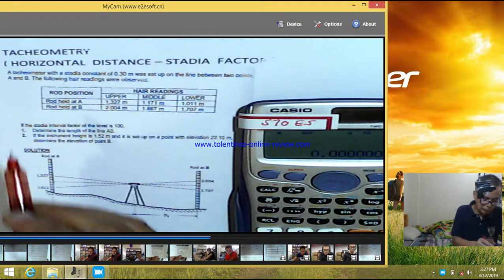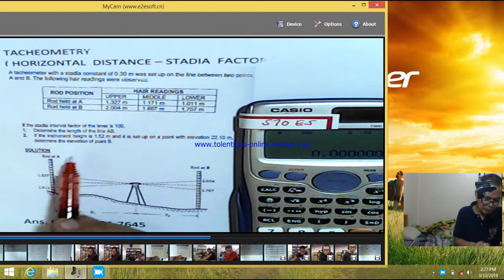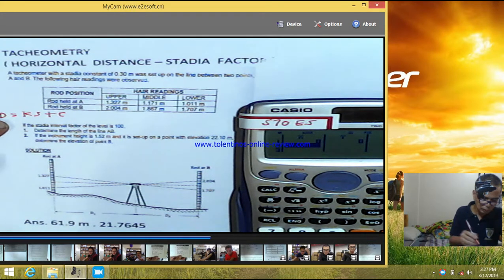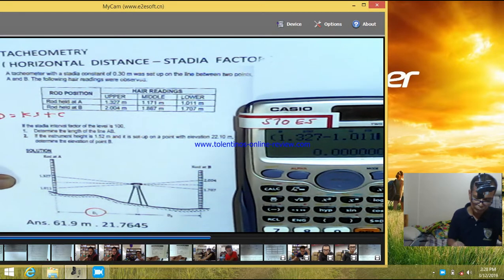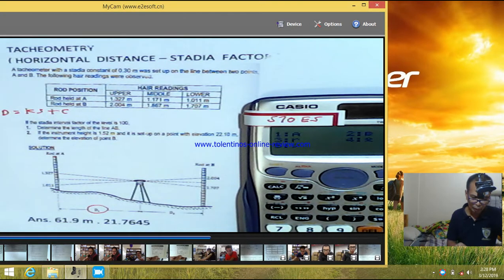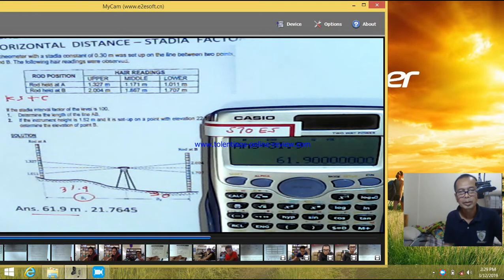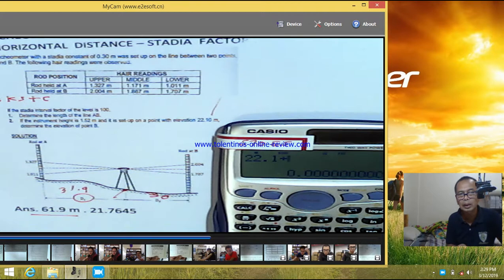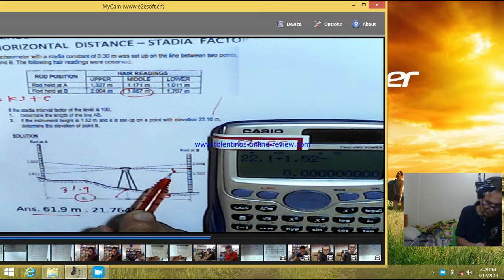1001 CAL CIVIL CAL TECH HORIZONTAL STADIA